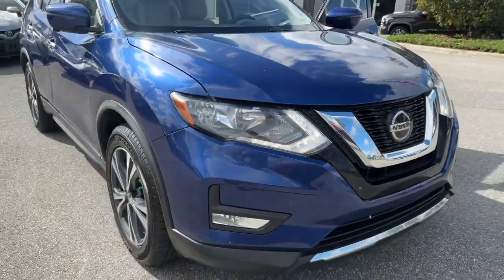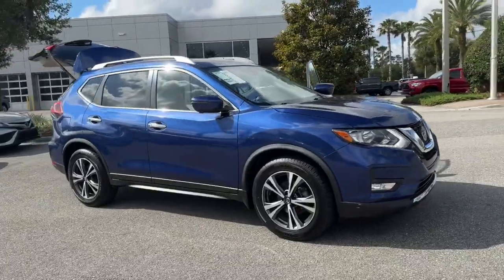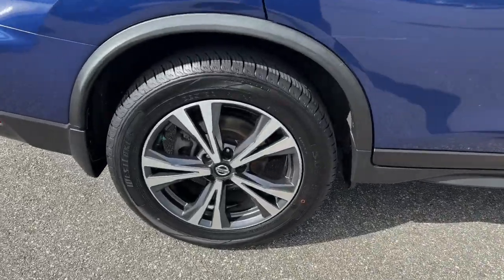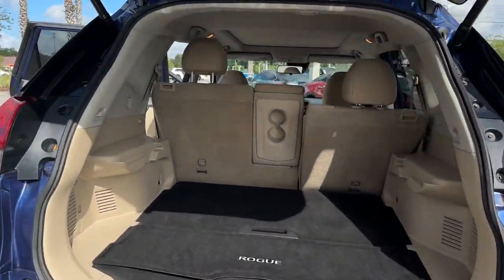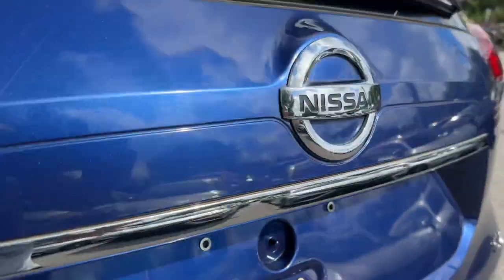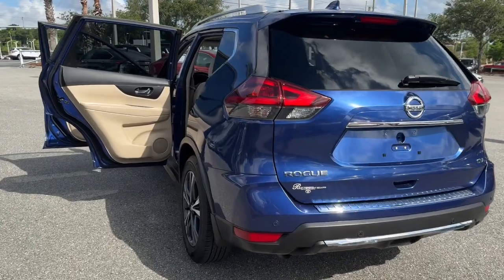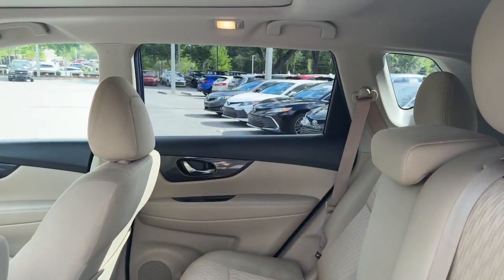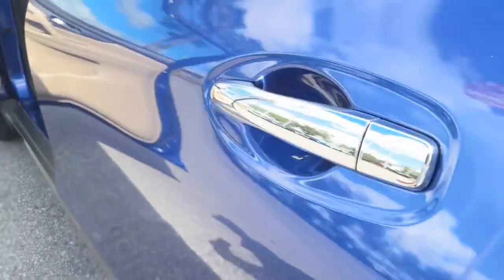2019 Nissan Rogue Longwood, Orlando, Lake Mary, Sanford, Daytona Beach, FL PE267828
Caspian Blue Metallic Used 2019 Nissan Rogue SV available in Longwood, Florida at Parks Toyota. Servicing the Orlando, Lake Mary, Sanford, Daytona Beach, FL area.

Parks Toyota
1701 South Woodland Boulevard

Racy yet refined this 2019 Nissan Rogue turns even the most discerning heads. With a Regular Unleaded I-4 2.5 L/152 engine powering this CVT with Xtronic transmission youll marvel at this ultimate collaboration between the forces of mother nature and the laws of physics. Its outfitted with the following options: CASPIAN BLUE METALLIC ALMOND CLOTH SEAT TRIM [S10] FOG LAMPS [L92] FLOOR MATS & 2-PC CARGO AREA PROTECTOR -inc: 2-pc front and 2-pc 2nd row floor mats First Aid Kit [K02] SUN & SOUND TOURING PACKAGE -inc: Bose Audio 3 speakers (9 total) Memory Driver Seat & Outside Mirrors Tires: T155/90D17 Spare Steering Assist Intelligent Cruise Control (ICC) full speed range and hold Radio: AM/FM/CD/AUX NissanConnect w/Navigation Nissan door to door navigation w/3D building graphics and satellite imagery featuring POI search and online premium traffic information HD radio SiriusXM Traffic SiriusXM Travel Link (weather fuel prices movie listings stock info sports and parking) 7 color display w/multi-touch control Apple CarPlay Android Auto SiriusXM Satellite Radio w/advanced audio features USB connection port for iPod and other compatible devices Bluetooth hands-free phone system streaming audio via Bluetooth hands-free text messaging assistant over-the-air (OTA) updating for headunit firmware and navigation map software via a Wi-Fi WPA2 connection Wheels: 18 Aluminum Alloy ProPILOT Assist Power Panoramic Moonroof Electronic Parki [B93] CHROME REAR BUMPER PROTECTOR [B92] BLACK SPLASH GUARDS (SET OF 4) Wheels: 17 Aluminum Alloy Wheels w/Silver Accents and Variable intermittent wipers . Visit Deland Toyota at 1701 S Woodland Blvd Deland FL 32720 today.